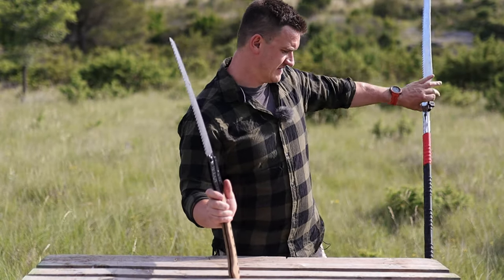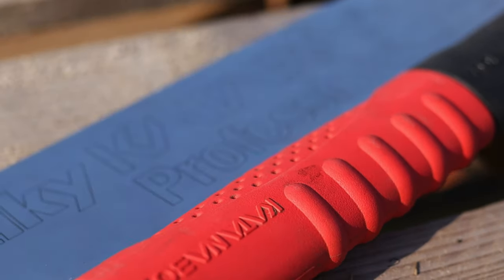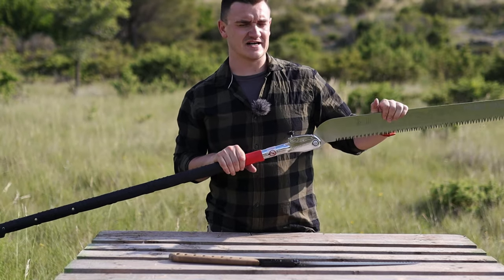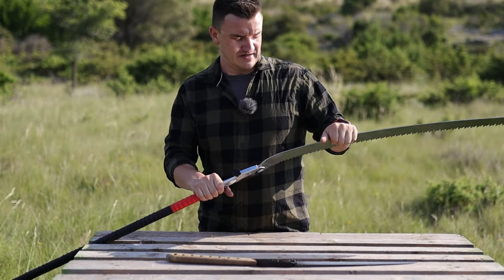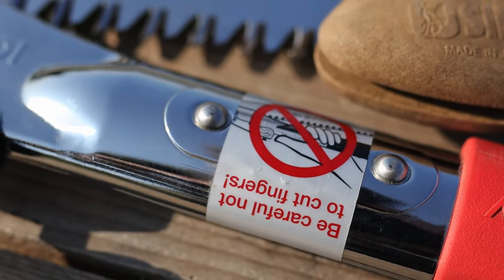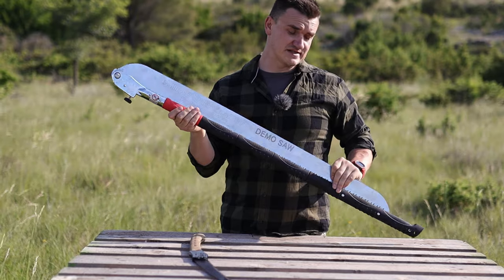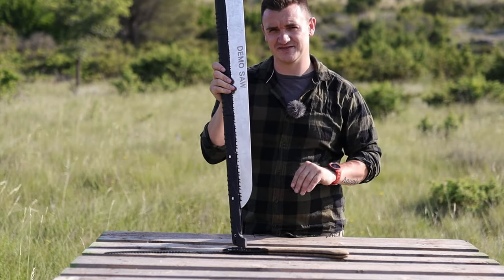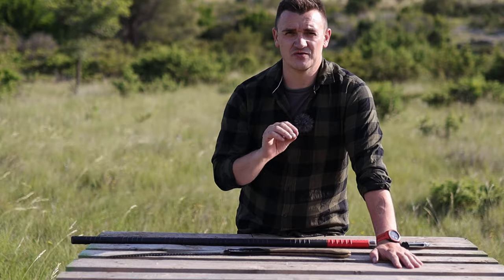Silky Katanaboy 1000 - LARGEST Folding Saw in the World